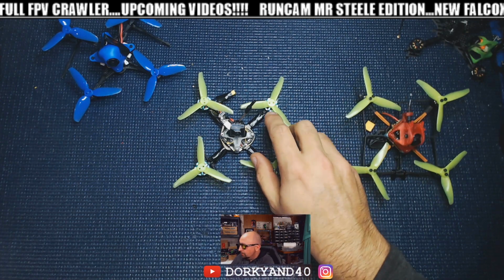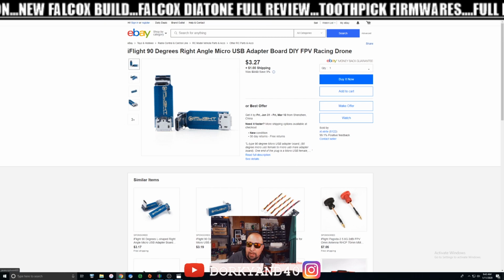MY COMPLETE AND HONEST REVIEW OF WHAT TOOTHPICK FPV QUAD YOU SHOULD BUY!!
HQ3030 PROPS

HQ3020 PROPS

BETAFPV HX115 FRAME

HELIOS 300

CRUCIAL 1TB NVME SSD

SP SSD

MY STUFF

JUMPER WIRES FOR FC

LOC8TOR

STRIX NANO GOBLIN

FURIOUS TRUE-D 3.6

TARANIS

LANDING FEET

TIPS

TIP CLEANER

FLUX

HEADBAND MAGNIFIER

RUNCAM SPLIT MINI